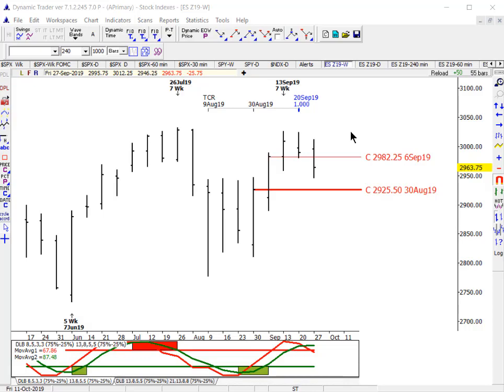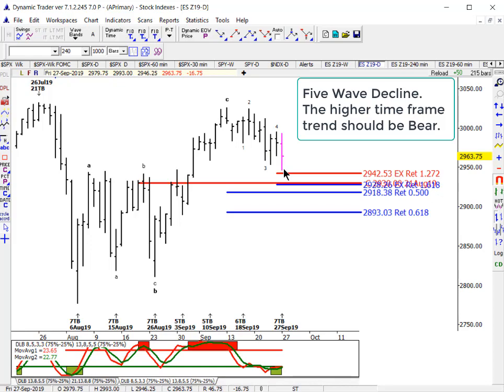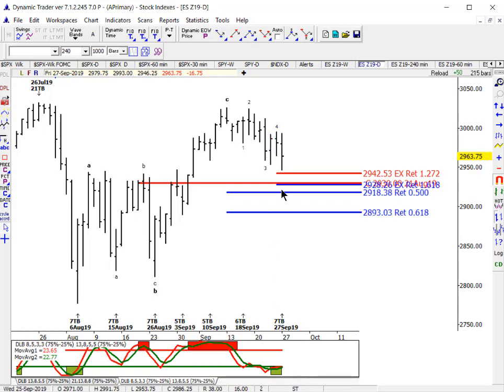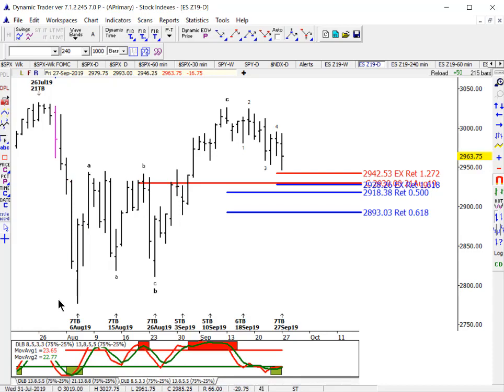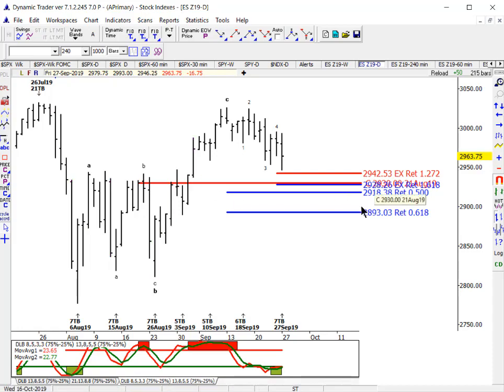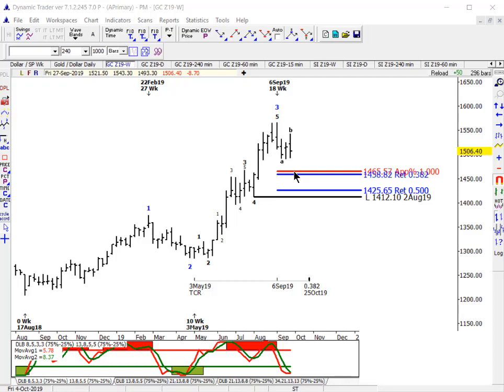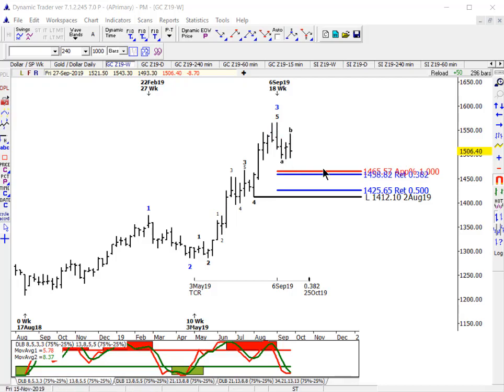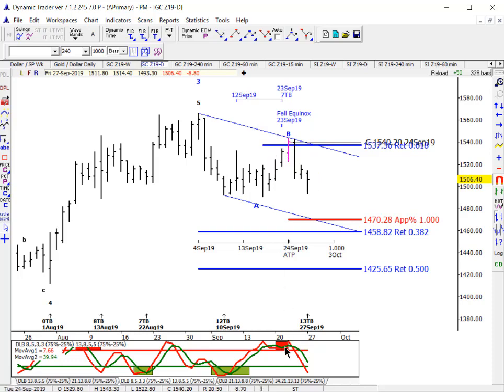ES and Gold Position and Trade Strategies for Week Beginning Sept. 30, 2019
Trading is about identifying technical setups with a high probability outcome and minimal capital exposure. Trading is not about forecasting.   If you find this video helpful, share it with friends. DT Reports